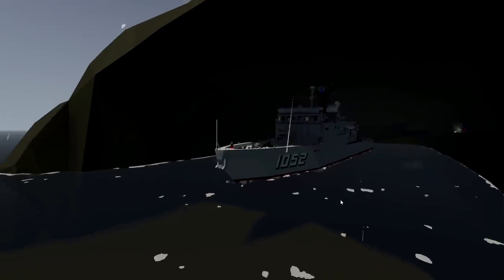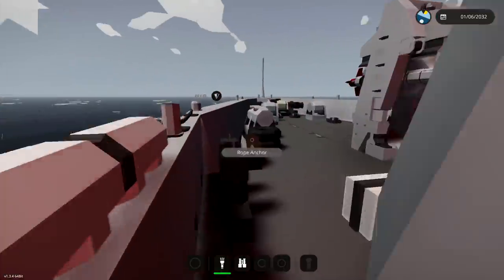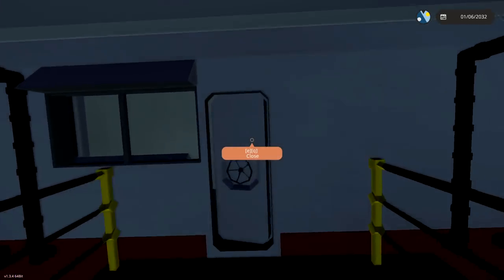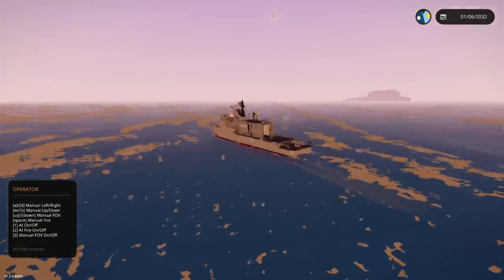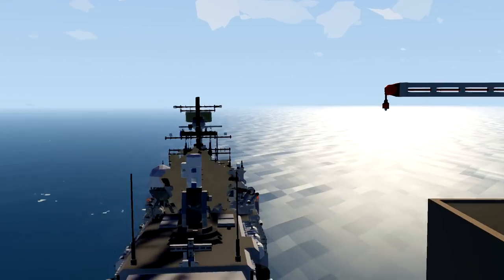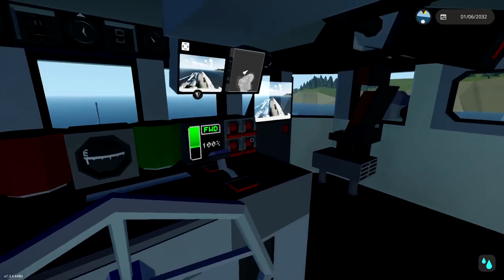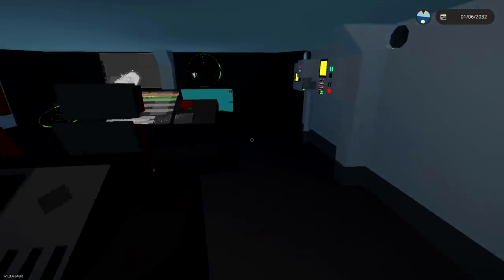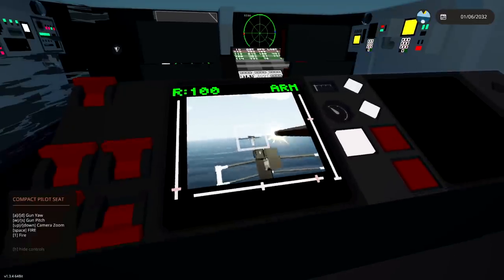MISSILE Frigate ATTACKED! - Stormworks Search and Destroy!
*I received this DLC for free*
This took so long to figure out. But today, we are going to be using this awesome Missile Frigate to fight the AI with in Stormworks Search & Destroy! The AI really wanted to destroy this thing, but it took so many hits!

CREATION:
FFG 1052 USS Huron:

fire damage
...and sharks!